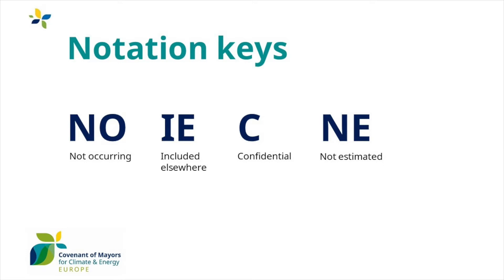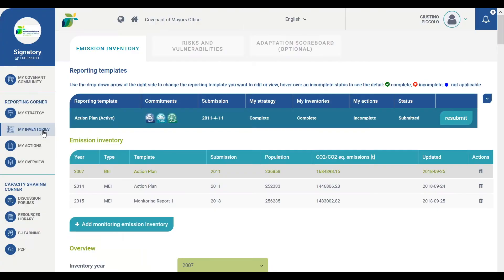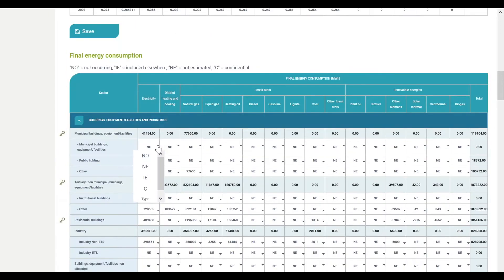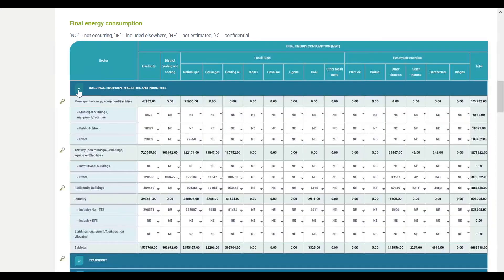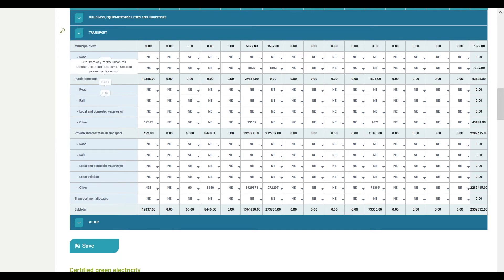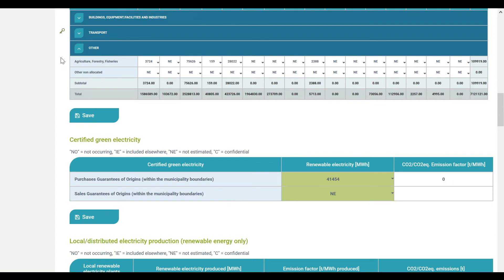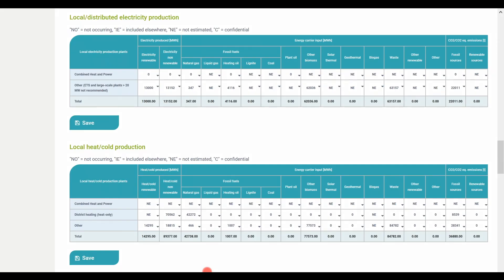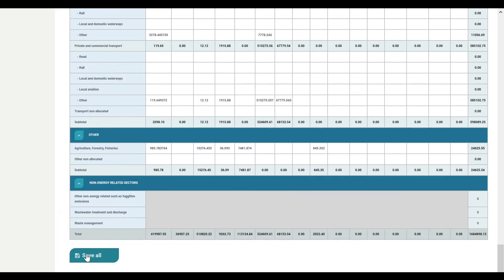MyCovenant tutorial #2 emission inventory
In this tutorial, you will learn how to complete the Emission Inventory part of MyCovenant.

-- (i) MyCovenant Reporting Guidelines

JRC Helpdesk | Technical Helpdesk (European Commission’s Joint Research Centre)